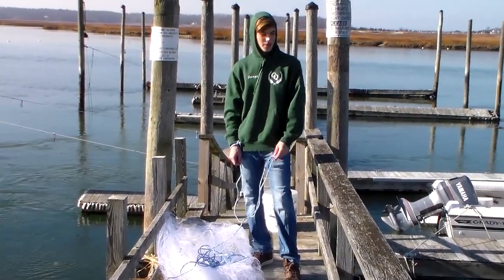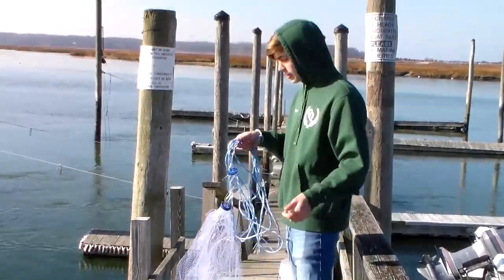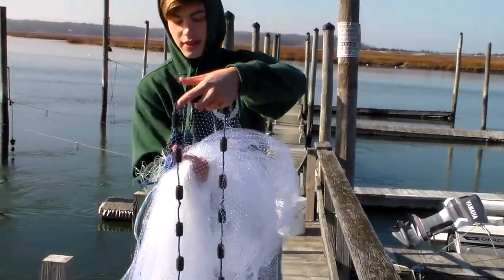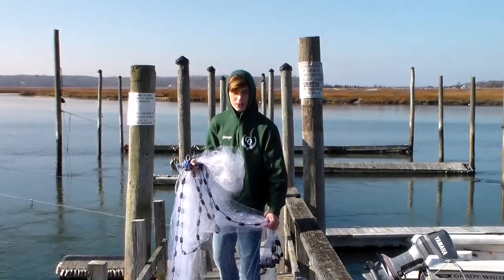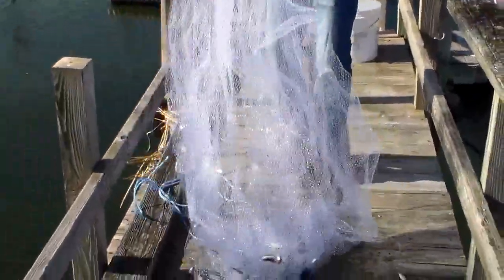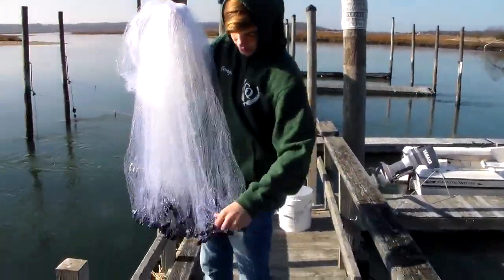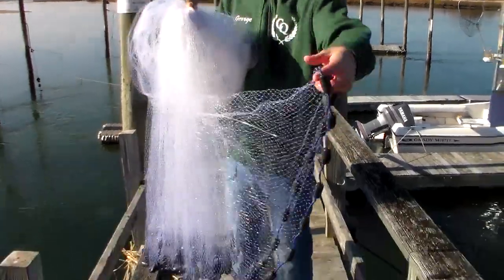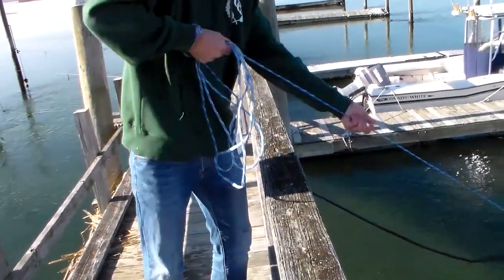How To Consistently Throw An 8 Foot Cast Net | Perfect Method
This is the correct way to throw an 8 foot cast net.

More videos will be coming out soon, so stay posted!